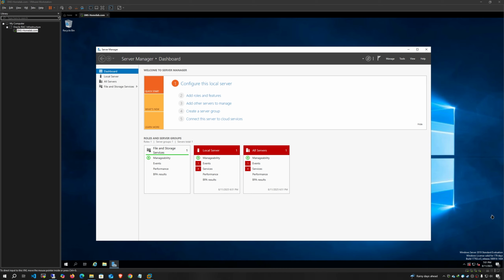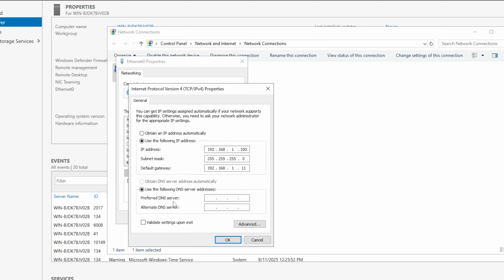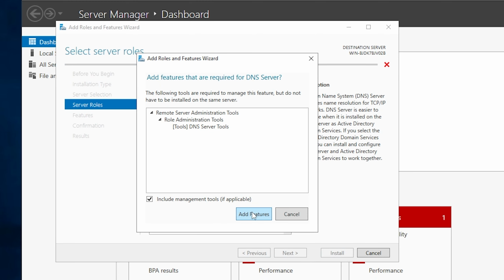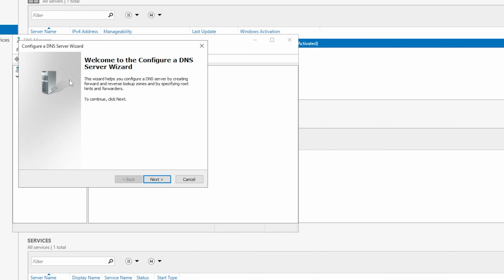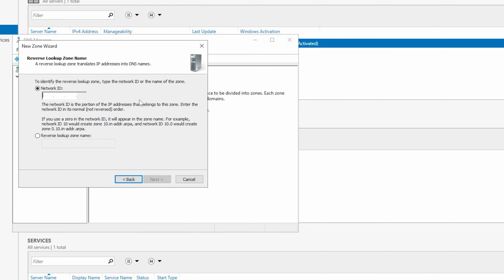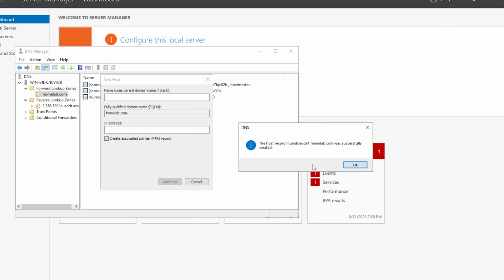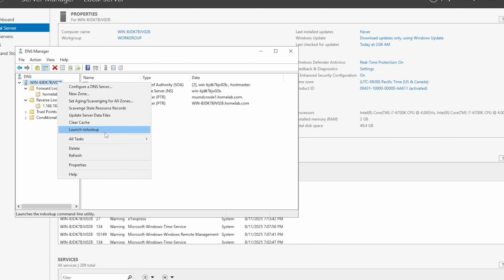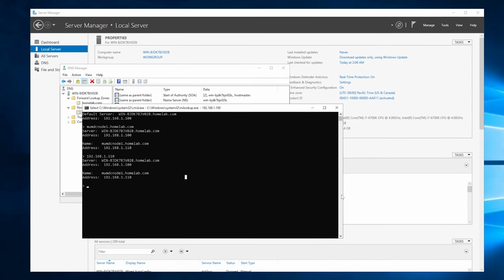Create a DNS Server on Windows Server 2019 | Step by Step Guide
Learn how to set up and configure a DNS Server on Windows Server 2019 step-by-step. In this video, we cover installation, creating zones, and basic DNS configuration to help you get your network running smoothly. Perfect for beginners and system administrators.